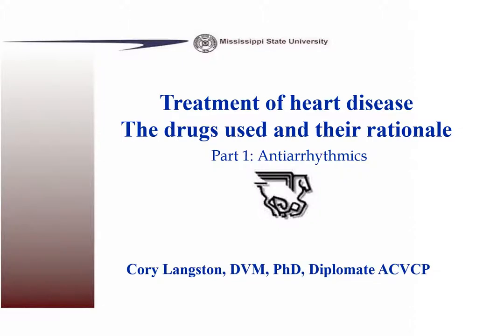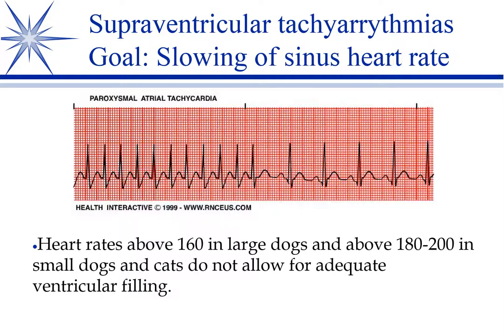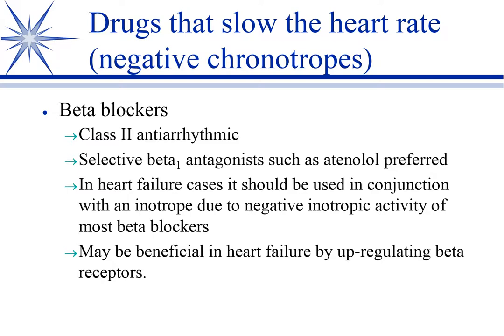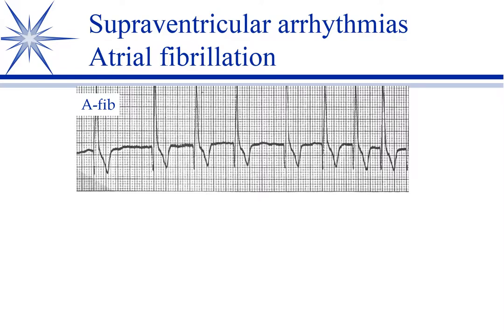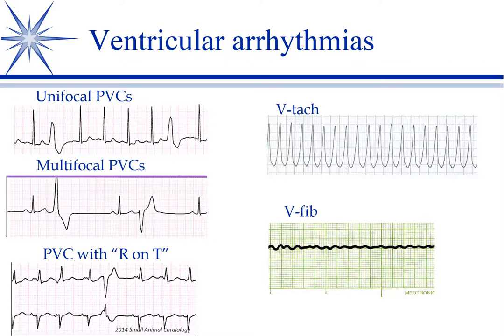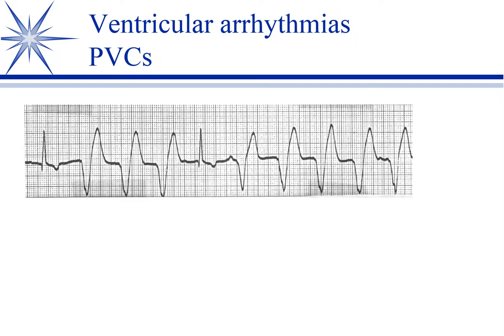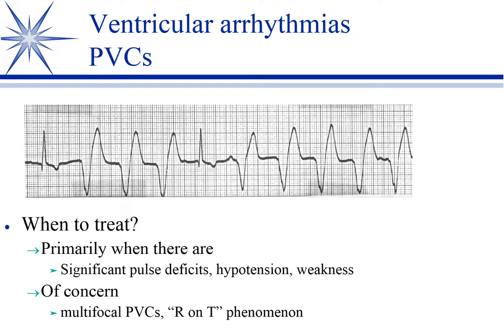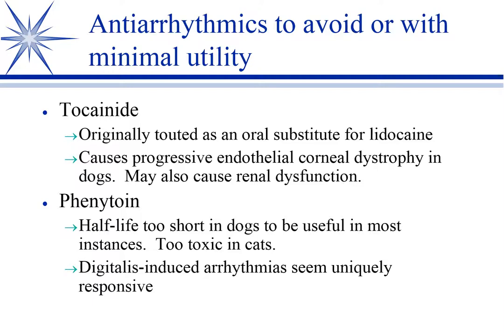Cardiovascular Drugs, Part 1: Antiarrhythmics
Presentation by Cory Langston DVM, PhD, DACVCP of Mississippi State University on the use of antiarrhythmic  drugs  in veterinary medicine